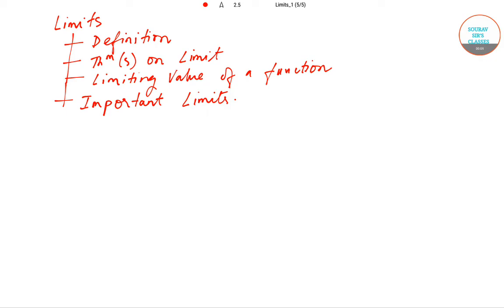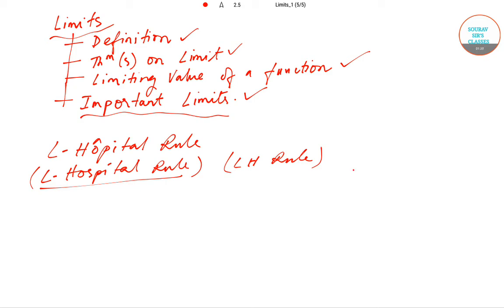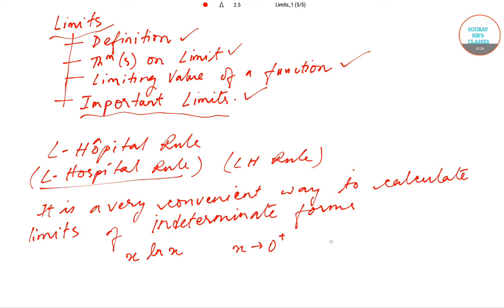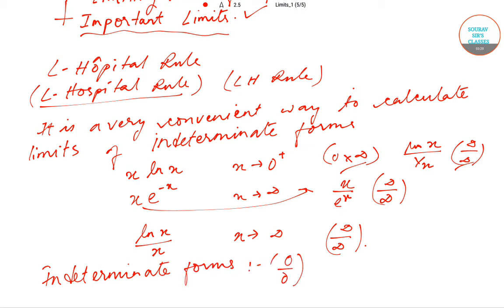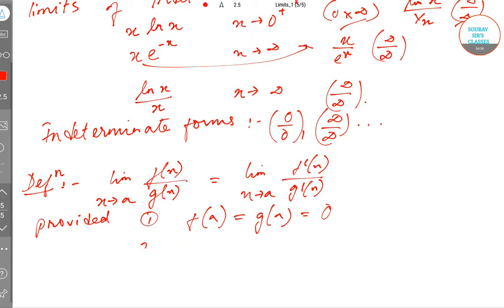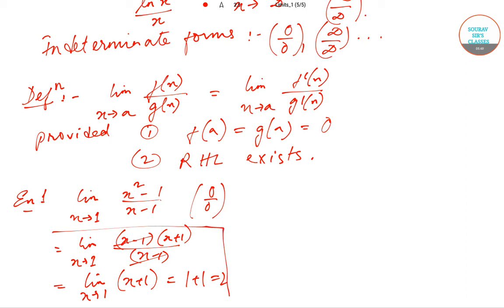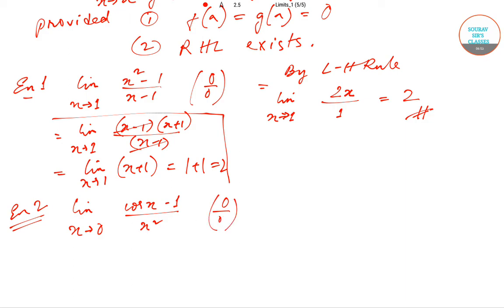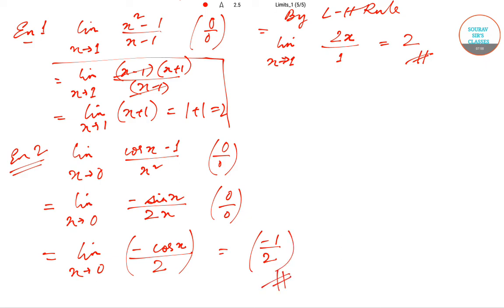L HOSPITALS RULE EXPLANATION WITH EXAMPLES AND FULL SOLUTION AND INDETERMINATE FORM.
# Mathematics # Limits # Indeterminate Form # Differentiation # Examples with Solution # Explanation with various reasons # Entrance Exam # Competitive Exam # Trigonometry.

In mathematics, and more specifically in calculus, L'Hôpital's rule or L'Hospital's rule (French: [lopital]) uses derivatives to help evaluate limits involving indeterminate forms. Application (or repeated application) of the rule often converts an indeterminate form to an expression that can be evaluated by substitution, allowing easier evaluation of the limit. The rule is named after the 17th-century French mathematician Guillaume de l'Hôpital. Although the contribution of the rule is often attributed to L'Hôpital, the theorem was first introduced to L'Hôpital in 1694 by the Swiss mathematician Johann Bernoulli.

L'Hôpital's rule states that for functions f and g which are differentiable on an open interval I except possibly at a point c contained in I, if {\displaystyle \lim _{x\to c}f(x)=\lim _{x\to c}g(x)=0{\text{ or }}\pm \infty ,} {\displaystyle \lim _{x\to c}f(x)=\lim _{x\to c}g(x)=0{\text{ or }}\pm \infty ,} {\displaystyle g'(x)\neq 0} {\displaystyle g'(x)\neq 0} for all x in I with x ≠ c, and {\displaystyle \lim _{x\to c}{\frac {f'(x)}{g'(x)}}} \lim _{x\to c}{\frac {f'(x)}{g'(x)}} exists, then

{\displaystyle \lim _{x\to c}{\frac {f(x)}{g(x)}}=\lim _{x\to c}{\frac {f'(x)}{g'(x)}}.} {\displaystyle \lim _{x\to c}{\frac {f(x)}{g(x)}}=\lim _{x\to c}{\frac {f'(x)}{g'(x)}}.}
The differentiation of the numerator and denominator often simplifies the quotient or converts it to a limit that can be evaluated directly.